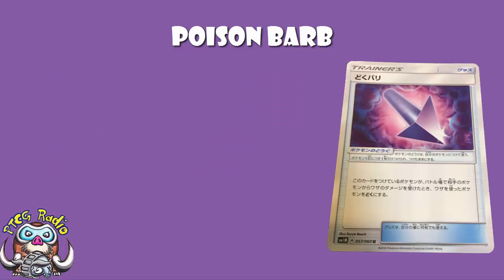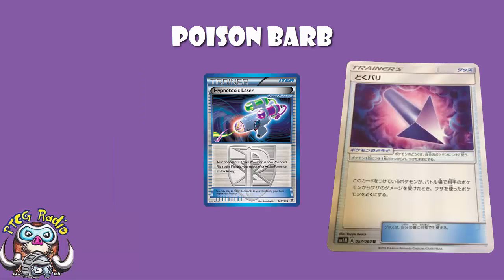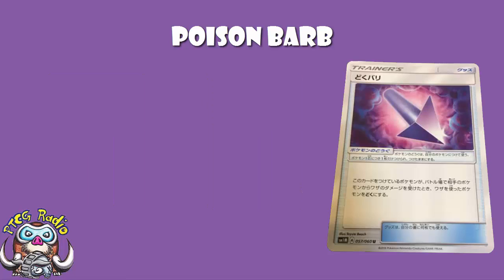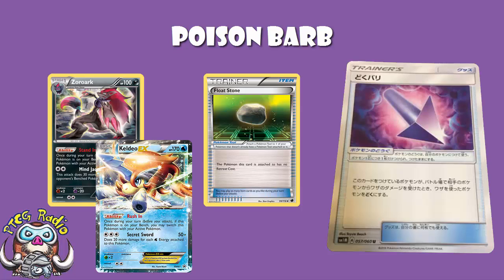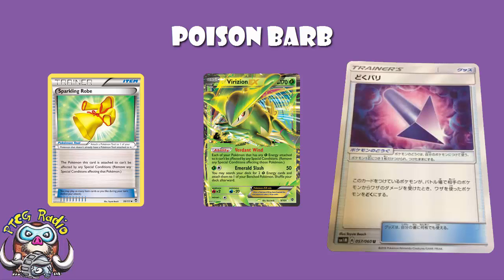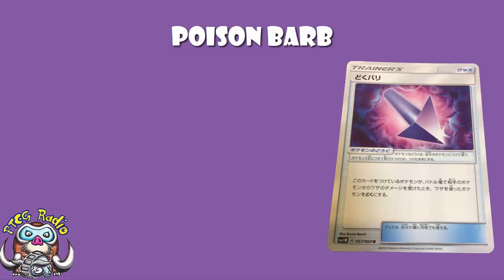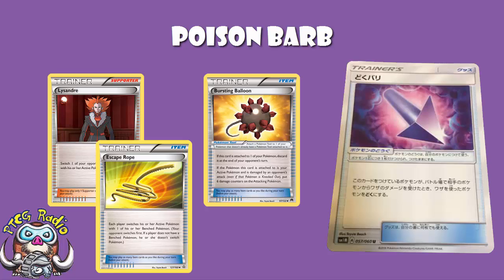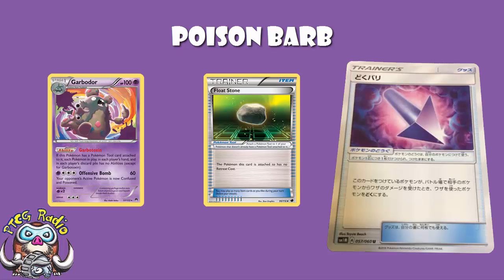Poison Barb - New Pokémon Tool Poisons Opponent! (Pokémon TCG)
There's a new Pokémon Tool. It could be pretty good! It adds poison damage!